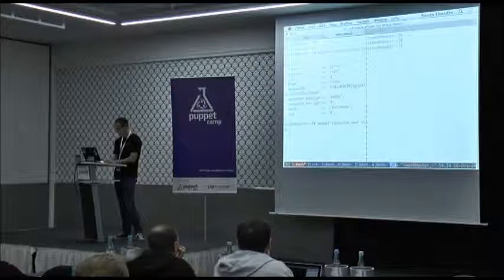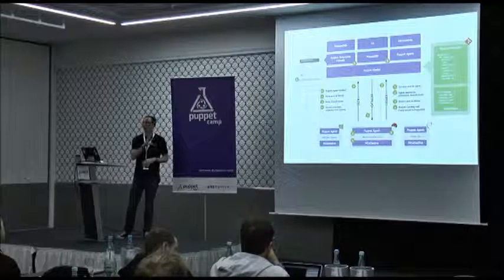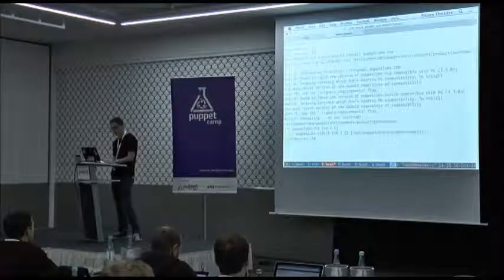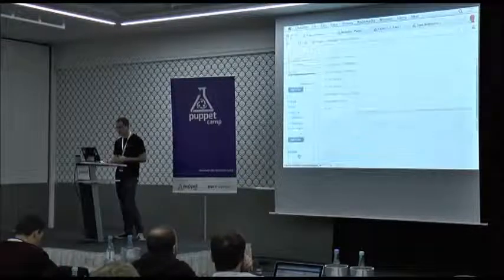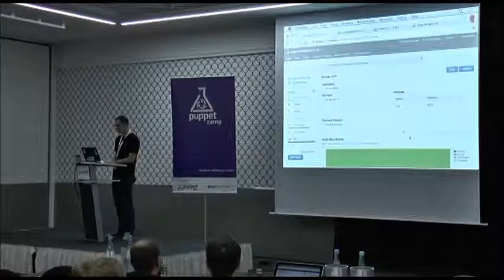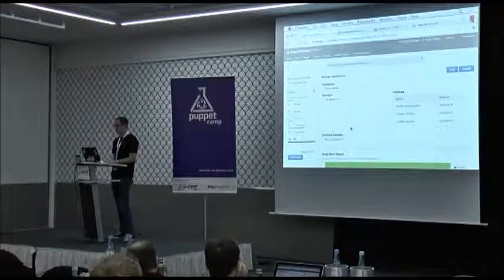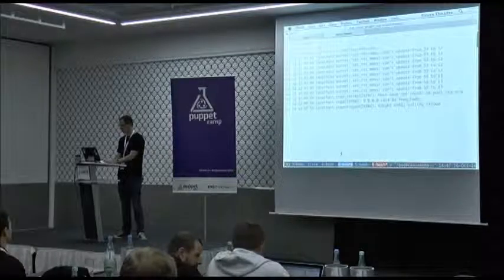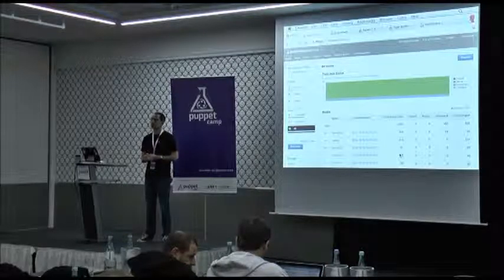Puppet Camp Duesseldorf 2014: Puppet Demo by Steven Thwaites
This is a flexible demo that will start by showing you all of the various technologies involved in using Puppet and Puppet Enterprise. It is meant to be interactive, so there should be plenty of time for additional demos to answer your specific questions about using Puppet and the related technologies.